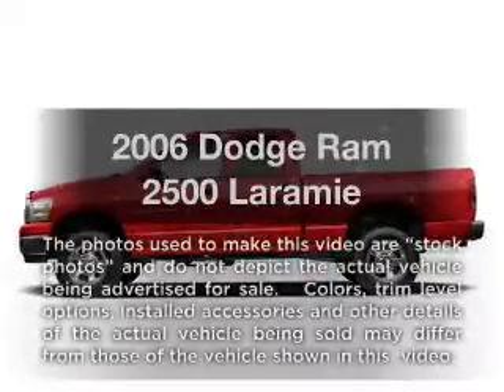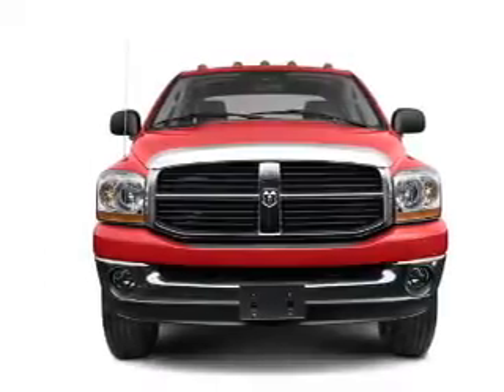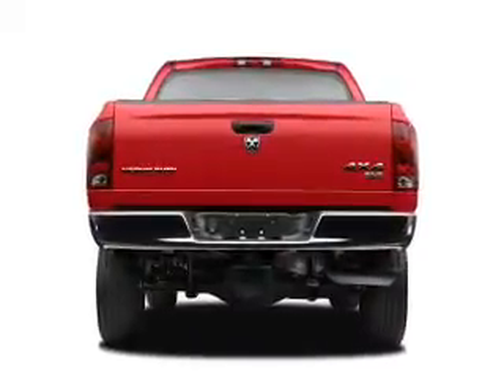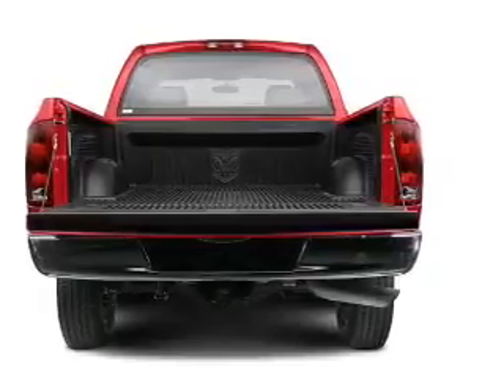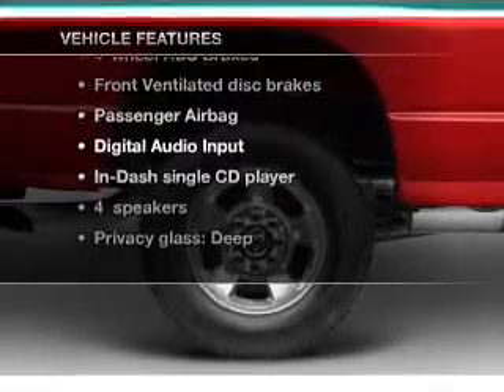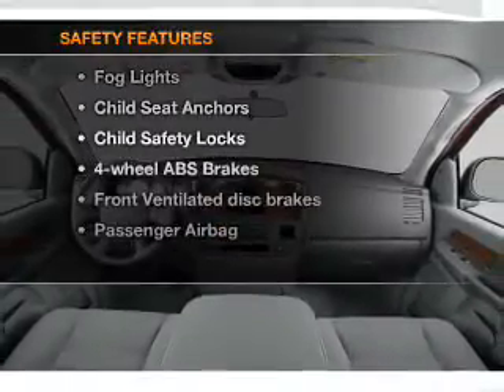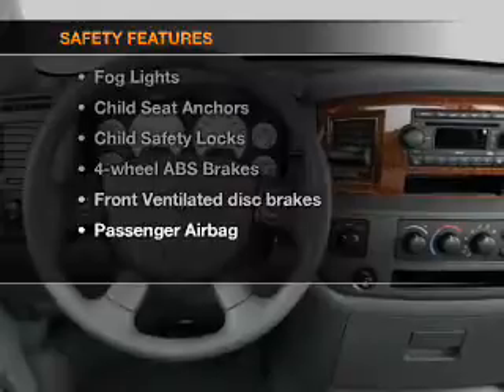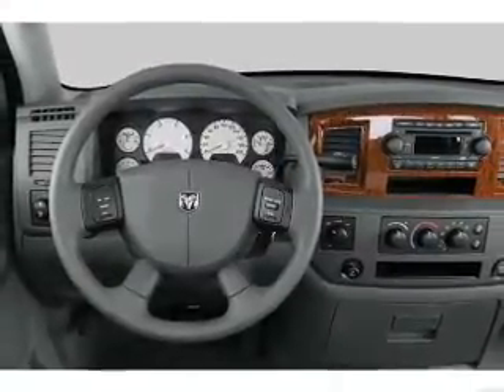2006 Dodge Ram 2500 - Roseville MN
Year: 2006
Make: Dodge
Model: Ram 2500
Trim: Laramie
Engine: 5.9 liter inline 6 cylinder 24 valve
Transmission: 6-Speed Manual
Color: Bright White
Mileage: 150270
Address:
2805 Long Lake Rd